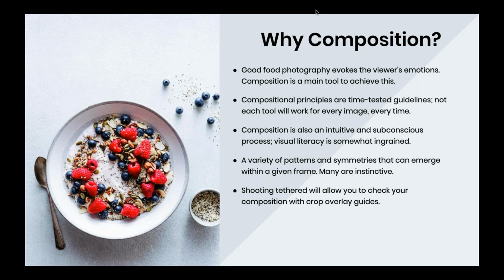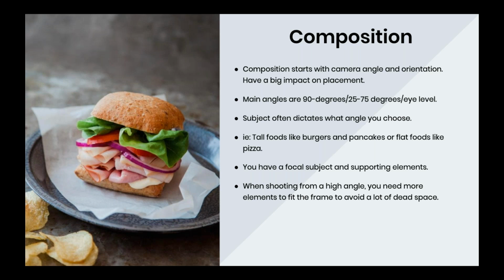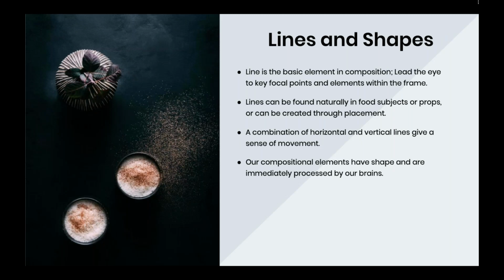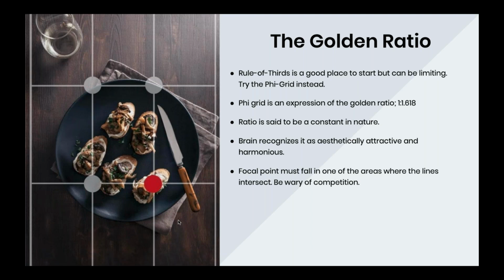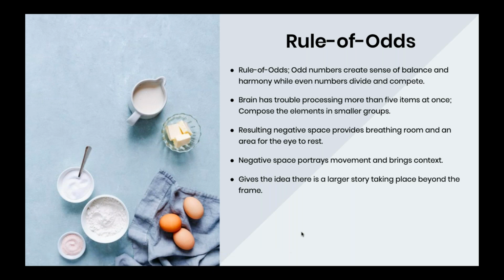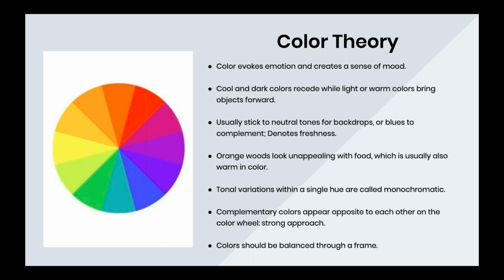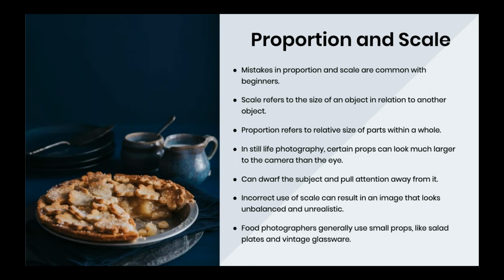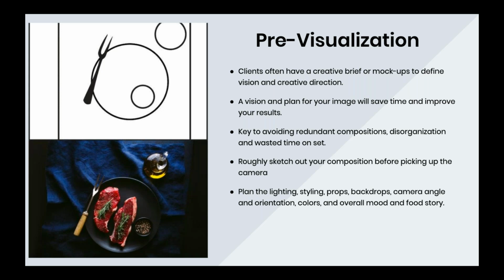Mastering Food Photography Composition with Darina Kopcok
We recently sat down with food photographer, writer and educator Darina Kopcok for a lesson in composition for food photography.

Darina walked us through the principles of composition, color theory and how to apply compositional patterns like the Rule-of-Thirds, Phi-Grid, Golden Triangle and Fibonacci Spiral, before taking questions about lenses, lighting and more.

Watch to learn:
- Tips on proportion and scale
- How to use color as a compositional tool
- A variety of patterns and symmetries that can energize your images